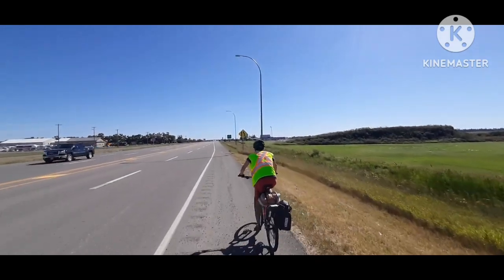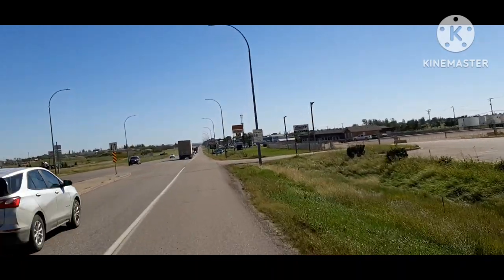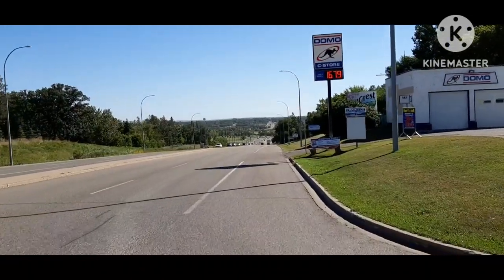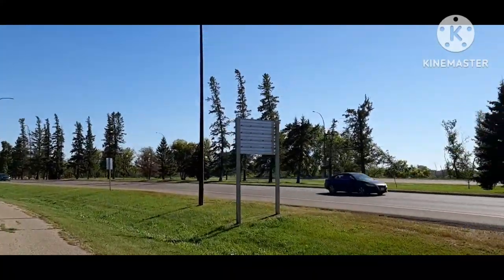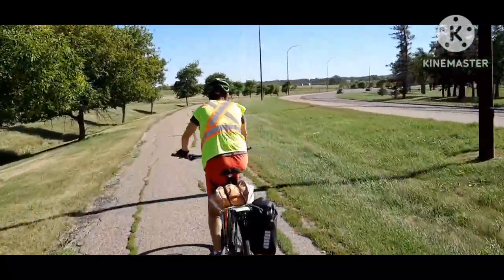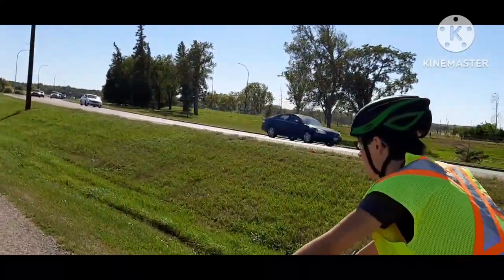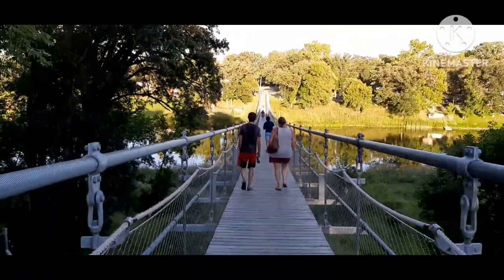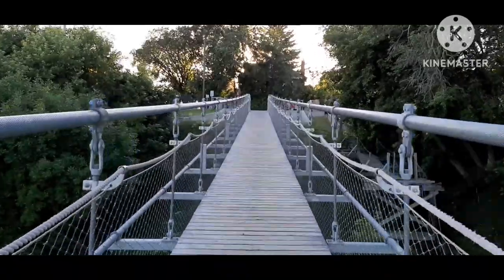The Mega Manitoba Movie: Episode LVIII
This is the third and final episode of our trip to Brandon, Mb (and Souris, Mb) last summer. After crossing the # 1 highway we biked south on eastside of Brandon, using many bike/walking paths, since the westside had major construction projects. By the time we got to the Brandon mall, Joshua was spent from the extreme wind we suffered through from Neepawa to Minnedosa, Mb. Since Marilea was on her way to pick us up in Souris, Mb, we decided to have her pick us up in Brandon, Mb. We then drove into Souris, Mb for their fabulous pizza at Woodfire Deli! After pizza we walked the 604 foot swinging bridge, which holds the title of the longest swinging pedestrian bridge  in all of Canada 🇨🇦!